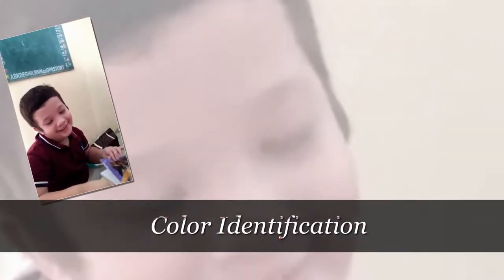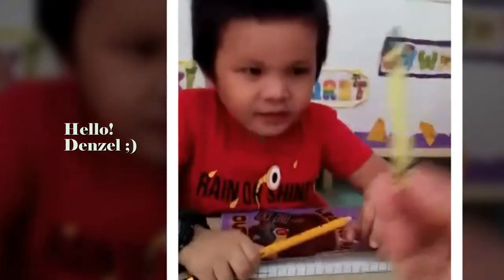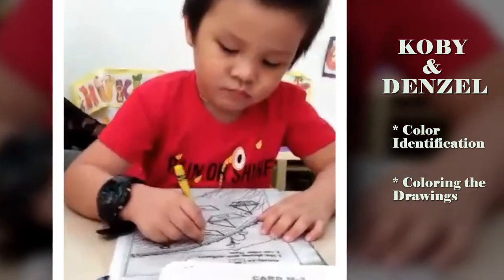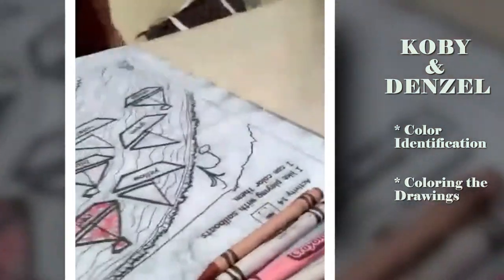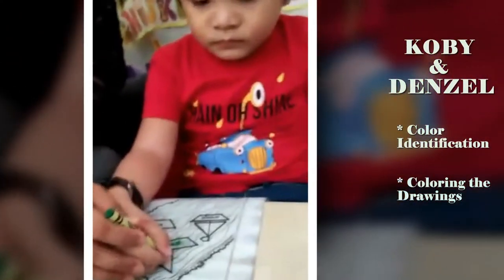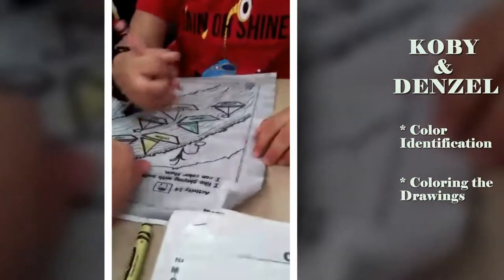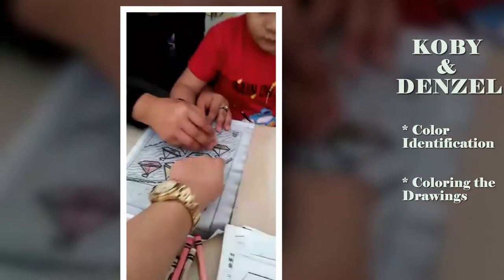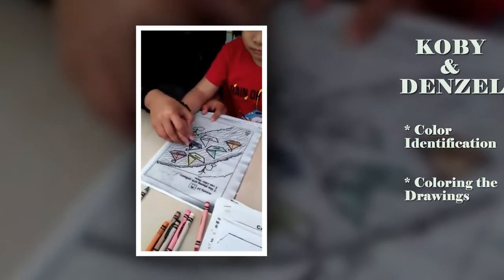DENZEL BLAINE FIRST DAY OF TUTORIAL | BRIGHT STAR KORNER TUTORIAL CENTER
"There are many different patterns of learning, and the best thing that a parent can do is step back and observe what seems to be happening and what seems to be working with their child."